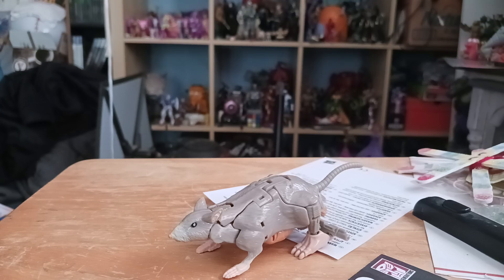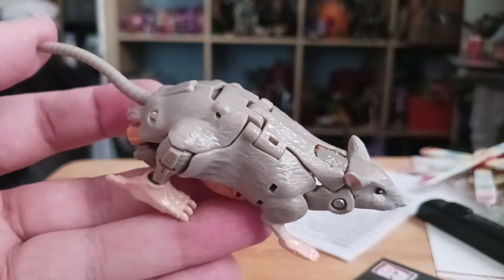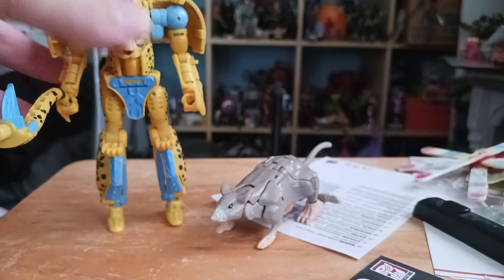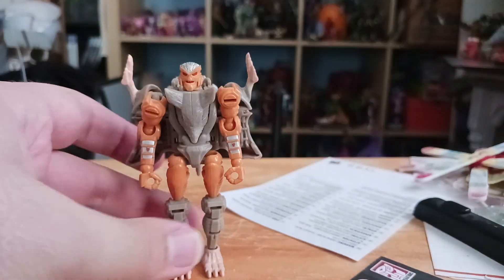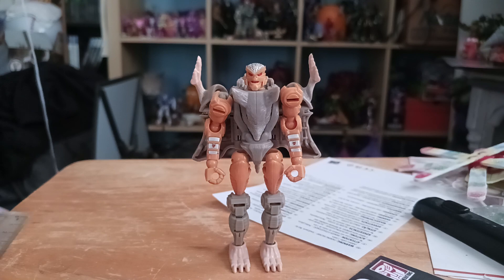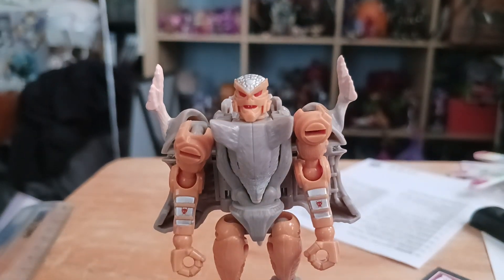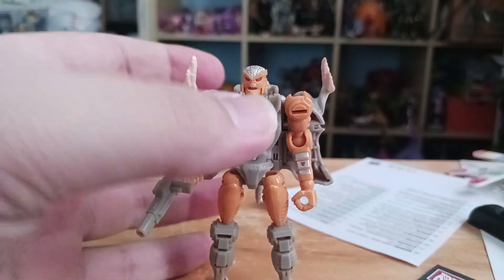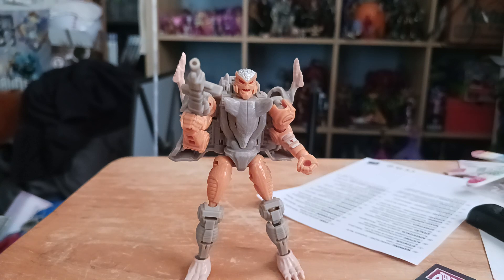transformer wfc kingdom core class Rattrap review